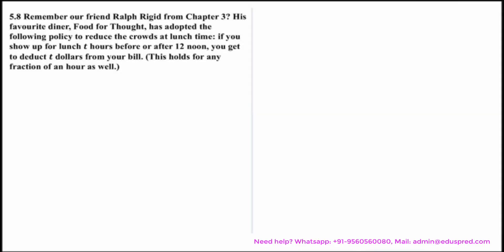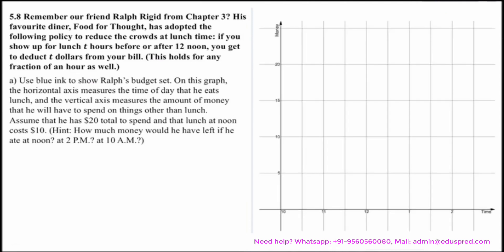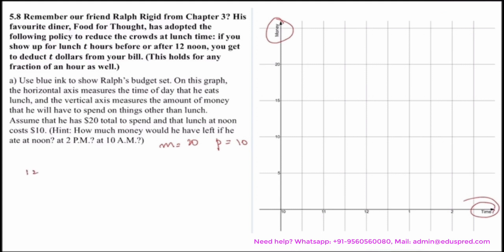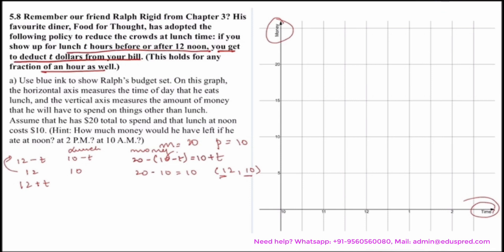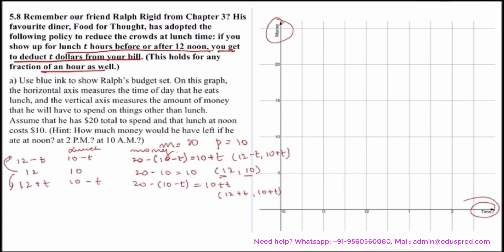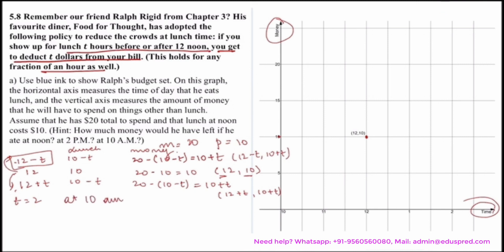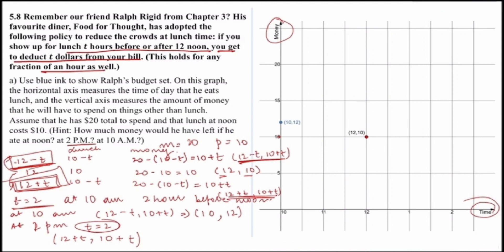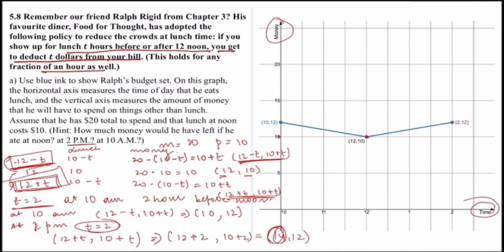Choice Q5.8 - Part 1 (From 'Workouts in Intermediate Microeconomics' by Hal Varian)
Question Solved in this video:

Remember our friend Ralph Rigid from Chapter 3? His favorite diner, Food for Thought, has adopted the following policy to reduce the crowds at lunch time: if you show up for lunch t hours before or after 12 noon, you get to deduct t dollars from your bill. (This holds for any fraction of an hour as well.)

a) Use blue ink to show Ralph's budget set. On this graph, the horizontal axis measures the time of day that he eats lunch, and the vertical axis measures the amount of money that he will have to spend on things other than lunch. Assume that he has $20 total to spend and that lunch at noon costs $10. (Hint: How much money would he have left if he ate at noon? at 2 P.M.? at 10 A.M.?)

b) Recall that Ralph's preferred lunch time is 12 noon, but that he is willing to eat at another time if the food is sufficiently cheap. Draw some red indifference curves for Ralph that would be consistent with his choosing to eat at 11 A.M.

The optimal consumption position is where the indifference curve is tangent to the budget line.

0:00 Introduction to Choice Q5.8 - Part 1
0:23 Part (a)